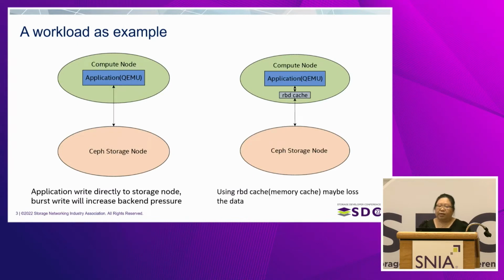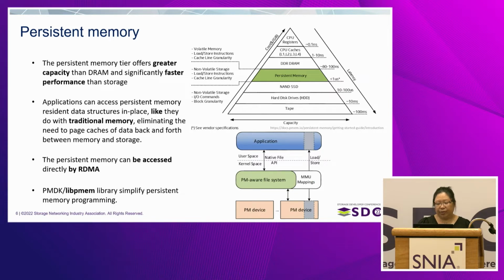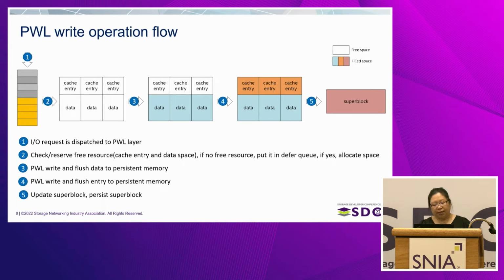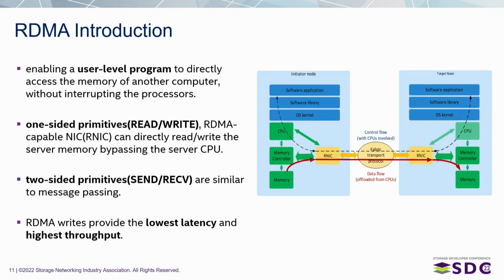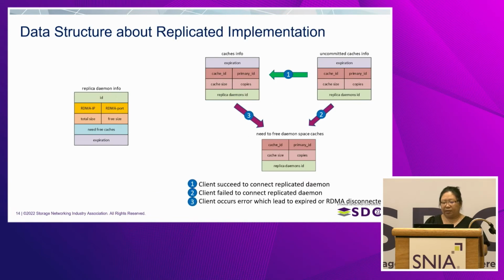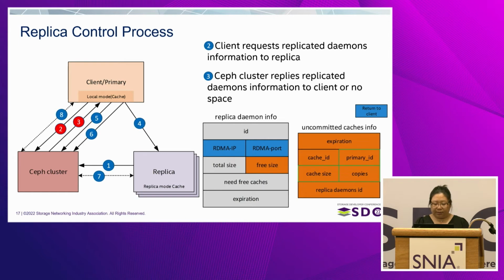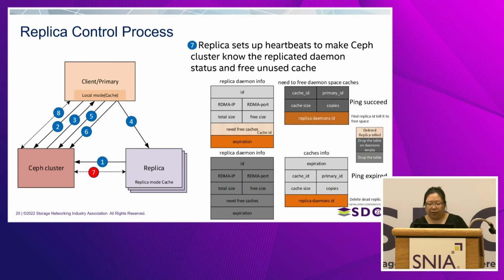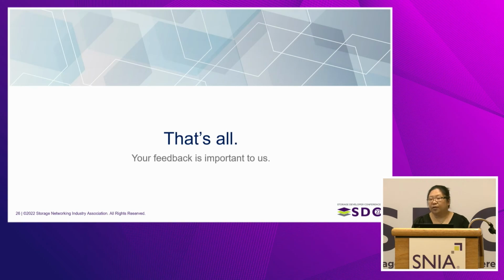SDC2022 – Implementation of Persistent Write Log Cache with Replication in Ceph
Ceph is an open source distributed storage solution. This presentation shows the implementation of Persistent Write Log Cache(PWL cache) at Ceph client side to handle burst writes to reduce backend pressure. PWL cache is a kind of Write Back Cache, but it leverages log to ensure the I/O order. Compared with the traditional volatile cache, PWL cache persists the data to Persistent memory (PMEM). In order to prevent data loss caused by abnormal conditions, we implement Replication for PWL. Through RDMA technology, we can replicate data to the remote side unilaterally with minimum overhead.

Learning Objectives
Persistent Write Log Cache(PWL cache)
write back cache
Client side PMEM
RDMA replication

Presented by Chunmei Liu, Intel